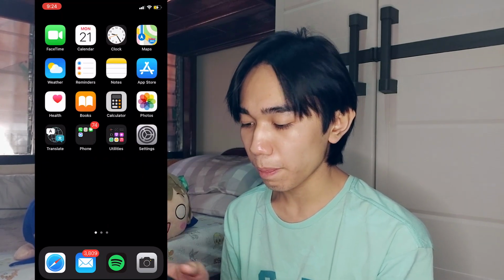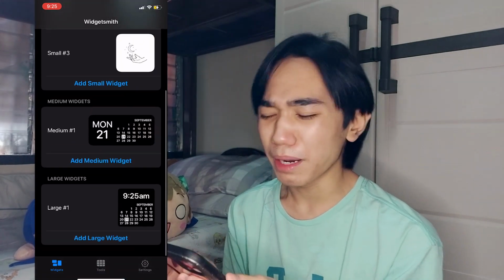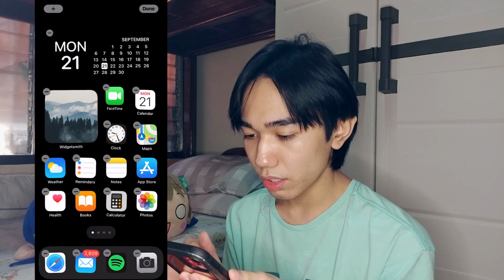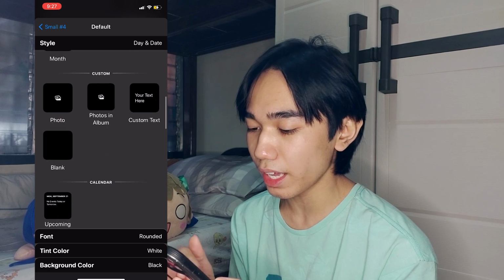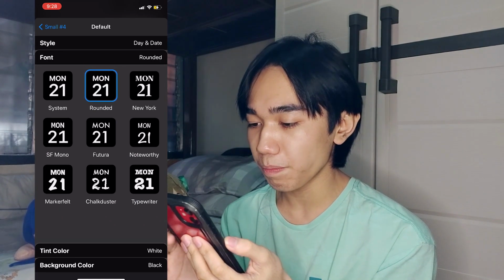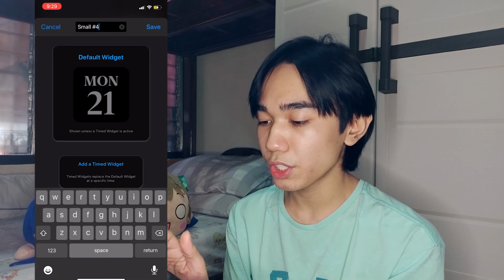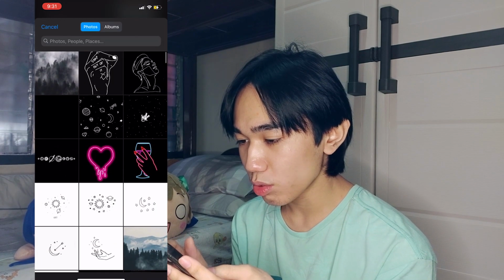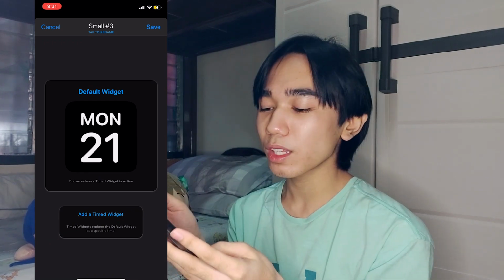How to Customize iOS 14 Homescreen | Widgetsmith App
How to customize iOS 14 Homescreen

Hello!! The one and only Scarlette is back with another video.

Do you want to know how to add widgets to your iOS 14 Homescreen?
Do you want to customize your icons on your iPhone?
Look no further, this video is for you!

This video is going to talk about how I customized my iOS 14 Homescreen. I will also be explaning in this video what Widgetsmith is.